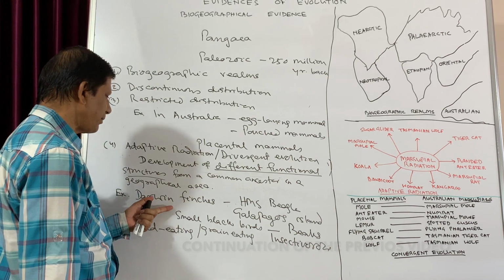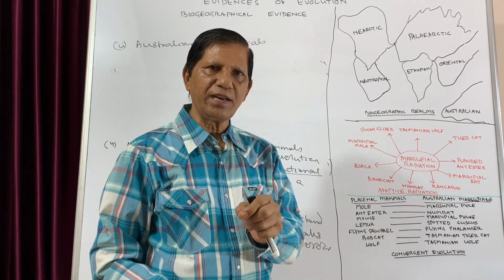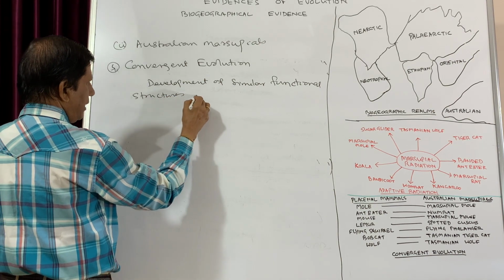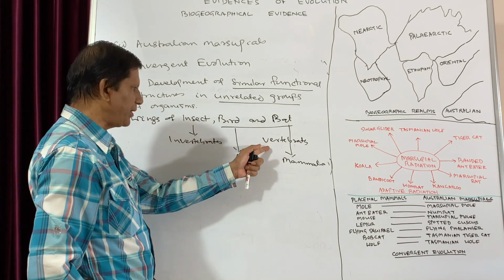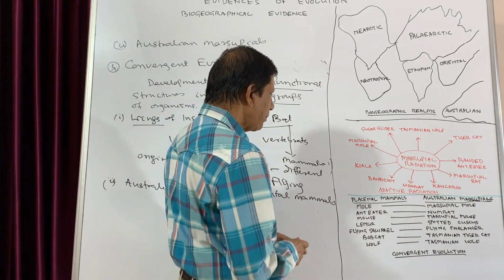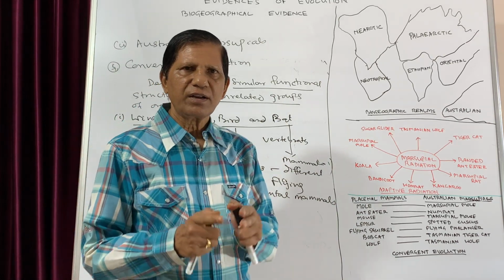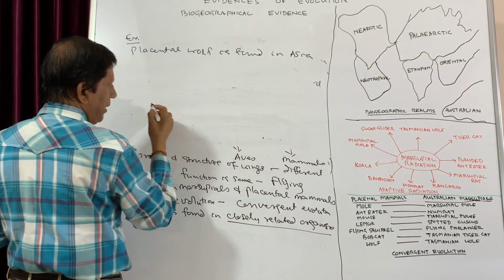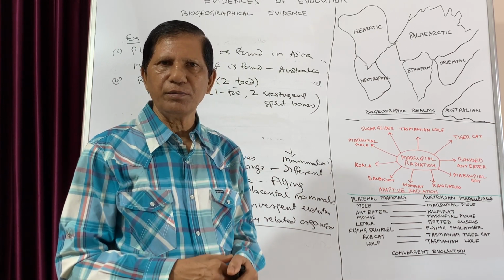BIOGEOGRAPHICAL EVIDENCE --2 | EVOLUTION , PART-11 | NEET | CLASS-12 | Dr Ramesh Panda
This is the second part of biogeographical evidence where more examples have been cited in favour of evolution.adaptive radiation,convergent evolution,divergent evolution,